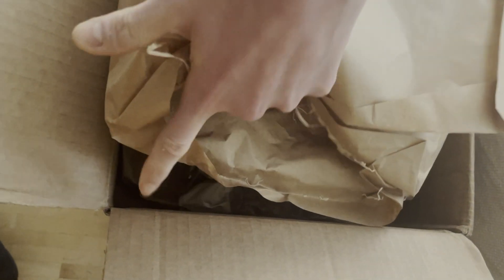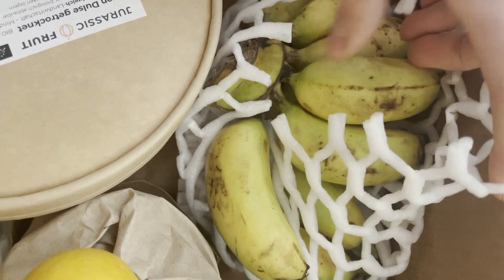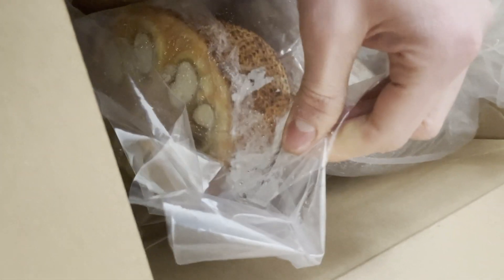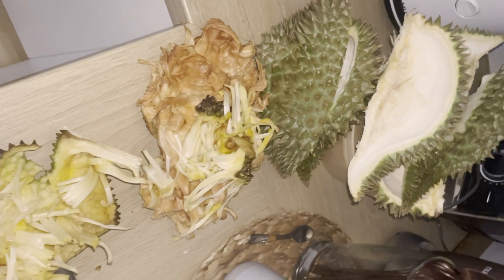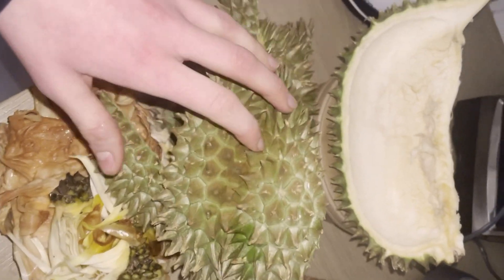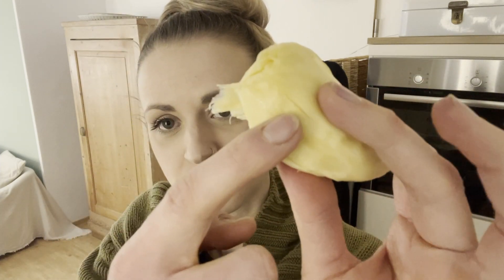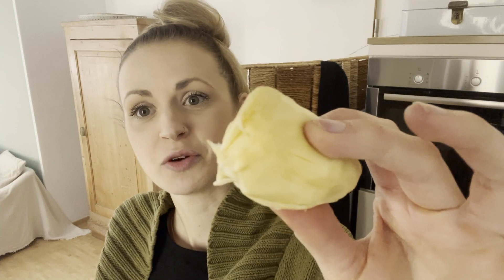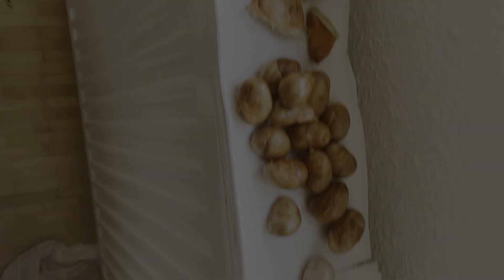German Girl Tries Durian For The First Time! Shocking Experience - Must Watch! + Tropical Fruit Haul